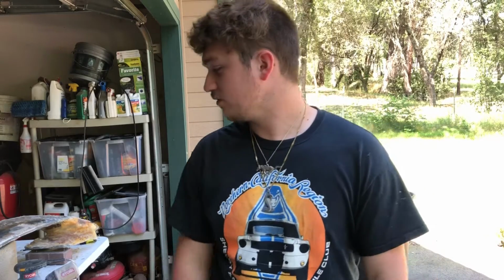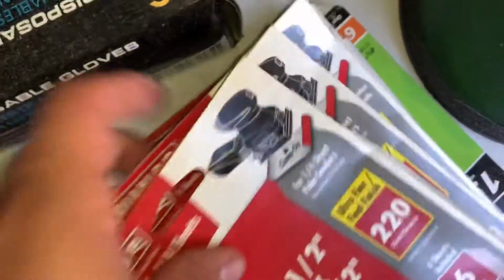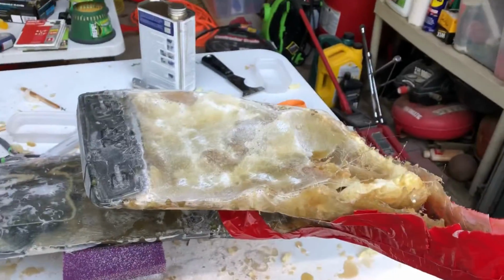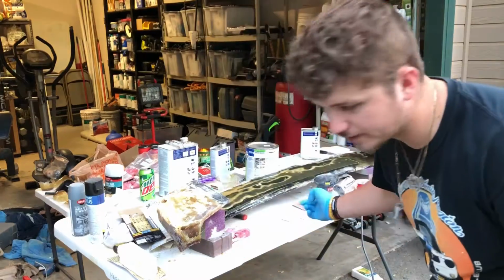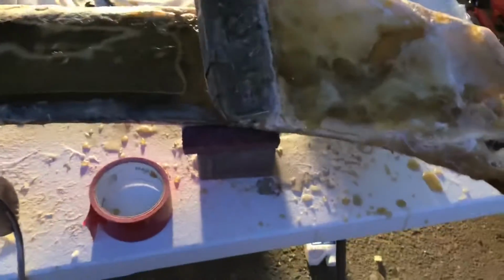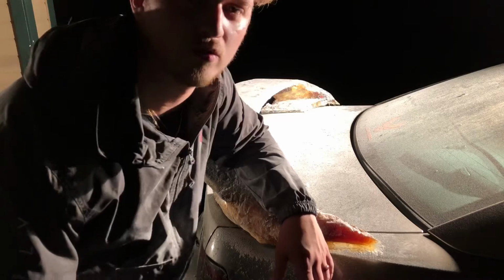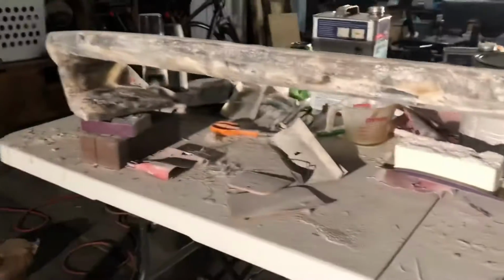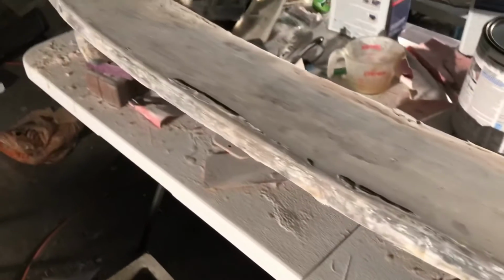Spoiler build part 8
obvious_edge